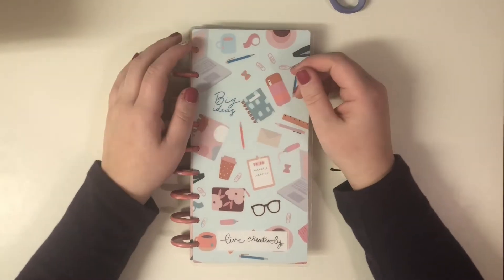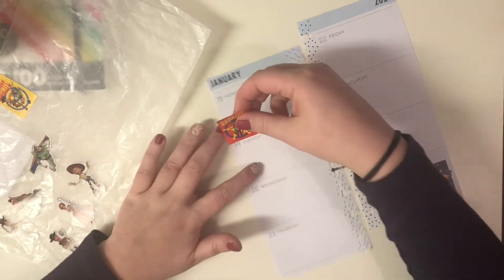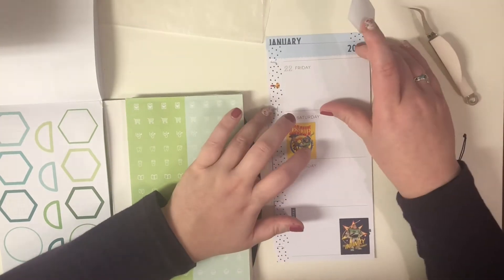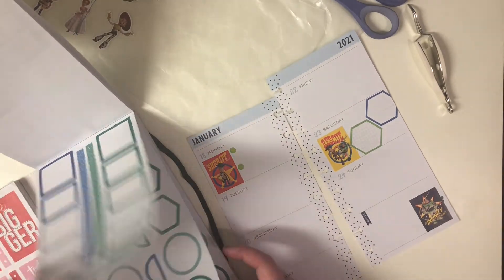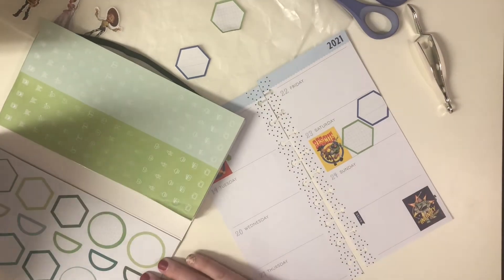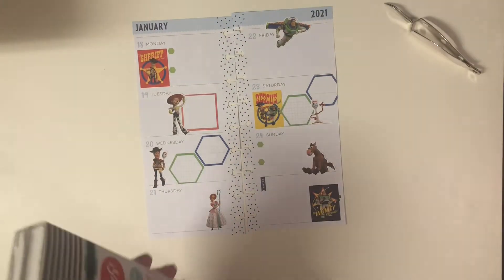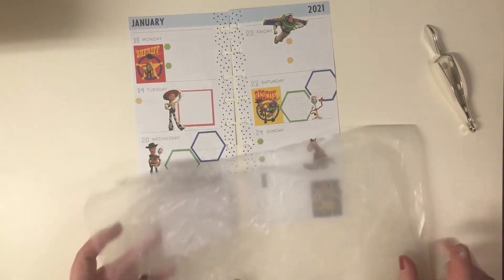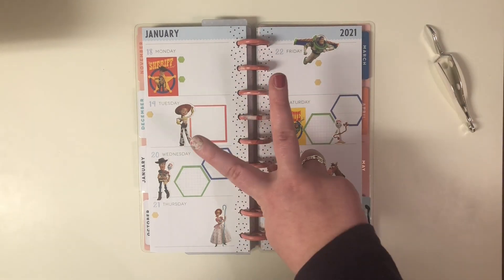Social PWM 1 18 1 24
I couldn't resist having one more fun Toy Story themed spread in my Skinny Classic this week.

Be sure to follow me over on Instagram @kelly.got.plans